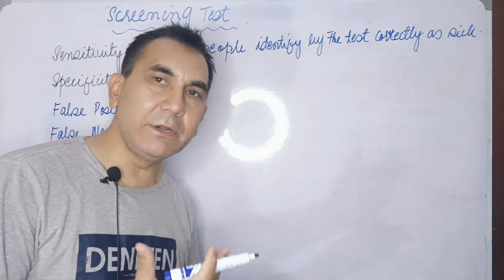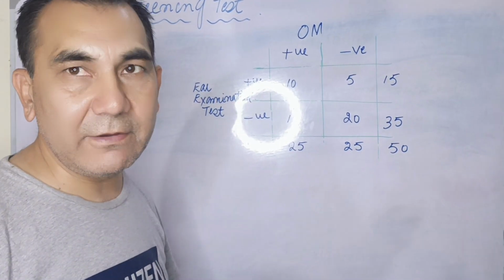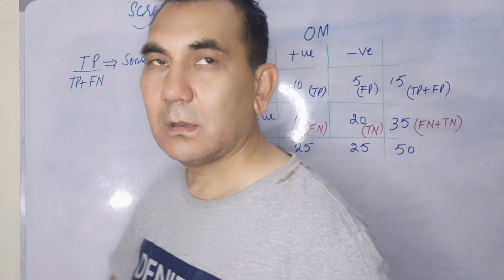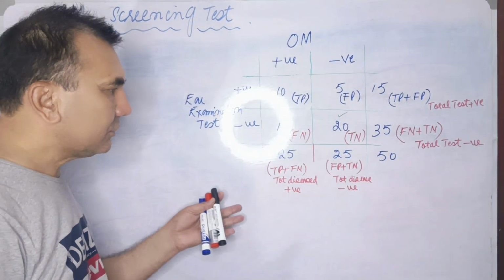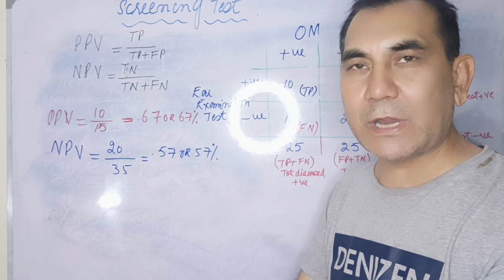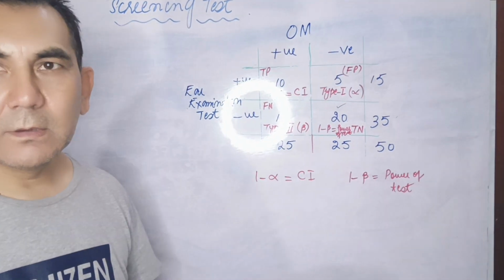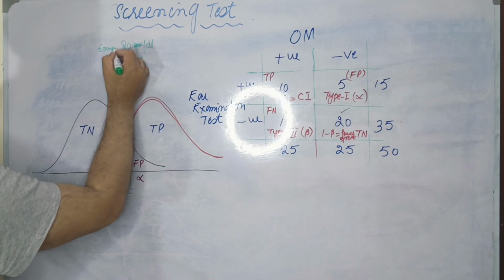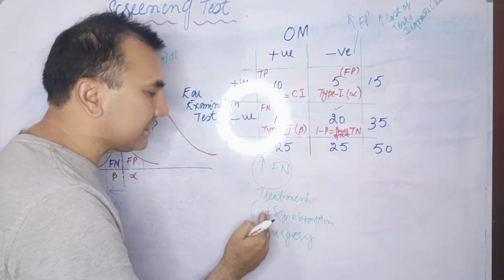Screening Test I Sensitivity vs Specificity I PPV vs NPV I False Positive vs False Negative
In this video, I will be discussing the important concepts of screening test sensitivity, specificity, false_positives (FP), false_negatives (FN), positive_predictive_value (PPV), and negative_predictive_value (NPV).

Screening tests are widely used in medical and diagnostic settings to identify individuals who may have a particular condition or disease. However, not all screening tests are equally reliable, and it is important to understand the measures of test accuracy to make informed decisions.

Sensitivity refers to the proportion of true positives that the screening test correctly identifies. In other words, it is the ability of the test to correctly identify individuals who have the condition. Specificity, on the other hand, refers to the proportion of true negatives that the test correctly identifies. This is the ability of the test to correctly identify individuals who do not have the condition.

False positives (FP) occur when the screening test identifies individuals as having the condition when they actually do not. False negatives (FN) occur when the test identifies individuals as not having the condition when they actually do.

Positive predictive value (PPV) is the proportion of individuals who test positive and actually have the condition. Negative predictive value (NPV) is the proportion of individuals who test negative and do not have the condition..

Understanding these concepts is important for healthcare professionals and patients alike. By knowing the sensitivity and specificity of a screening test, healthcare providers can make better decisions about patient care, while patients can make informed decisions about their own health. Additionally, knowing the PPV and NPV of a test can help individuals better understand the meaning of their test results and what further steps they should take if necessary.

In this video, we will go into greater detail about each of these measures of test accuracy and provide examples to illustrate their practical applications.